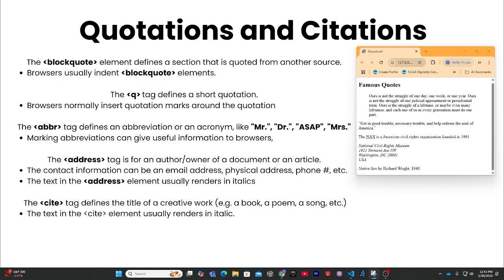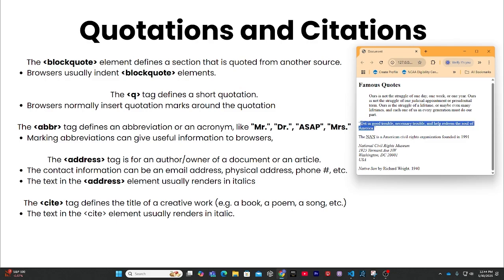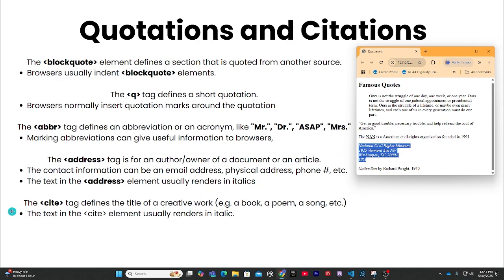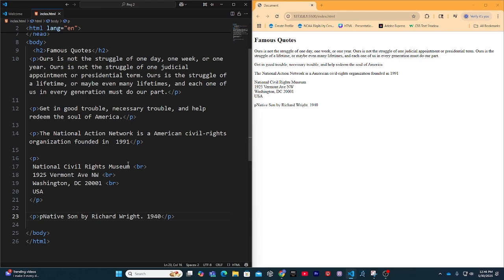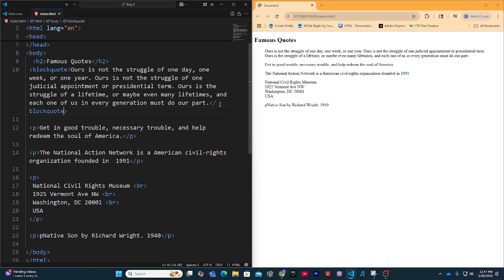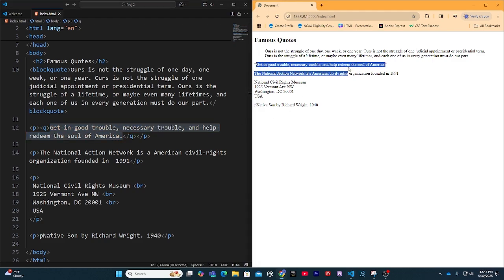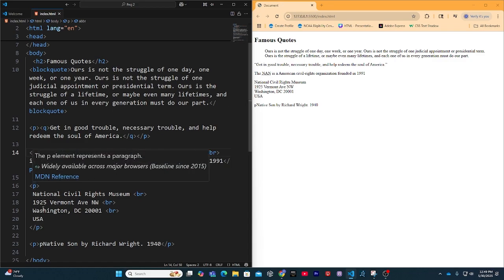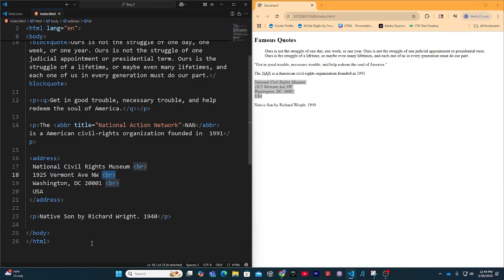10 - Complete HTML/CSS Course – Quotations and Citations